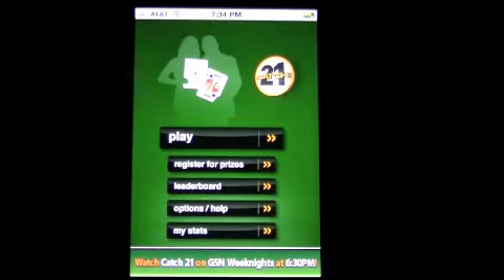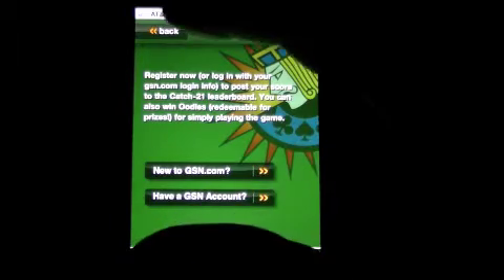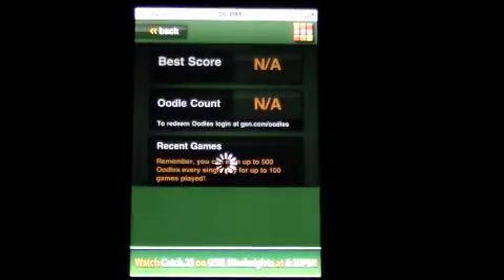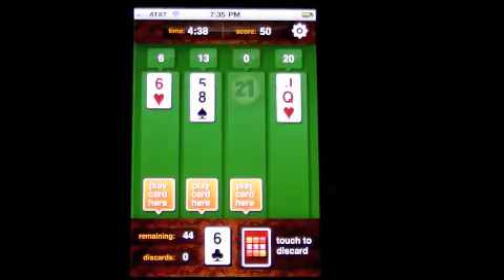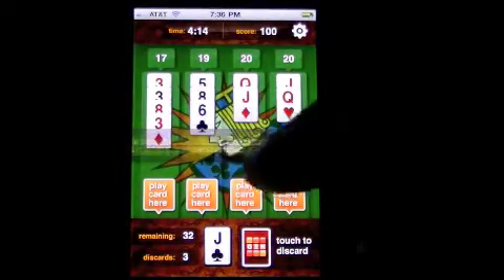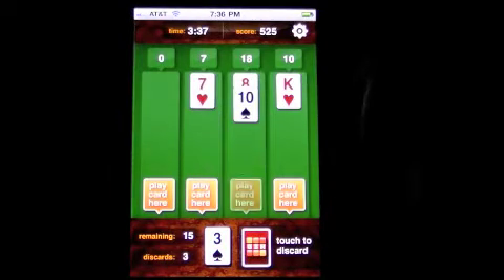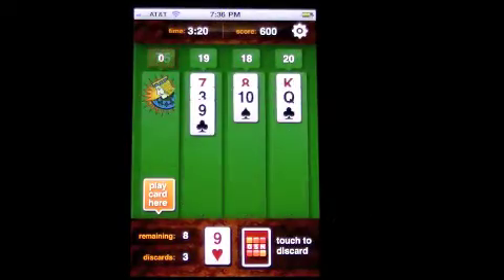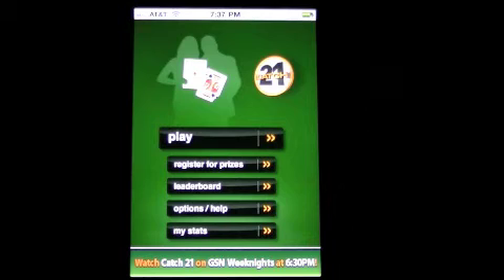FREE App Today Catch 21 iPhone App Review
Blog All your iPhone/iPod Touch/iPad Accessories Cost: FREE Category: Games Developer: Game Show Network Store: iTunes CM